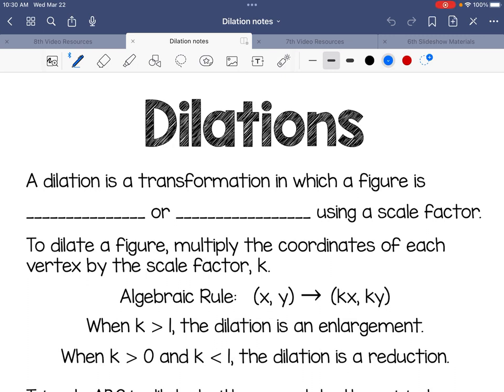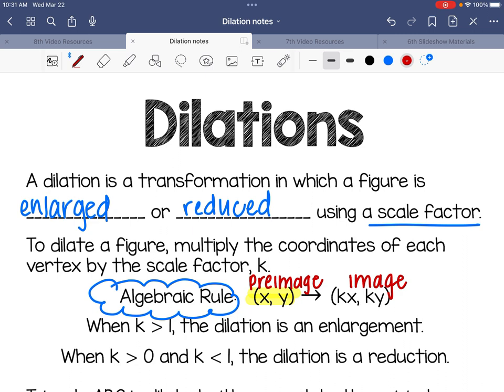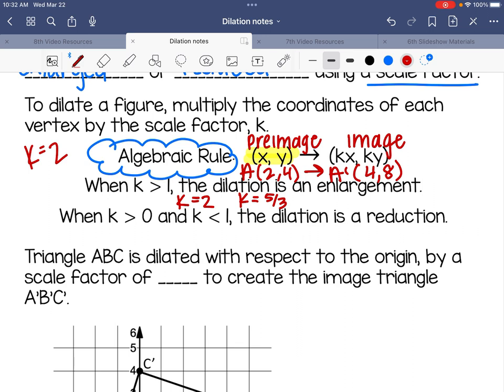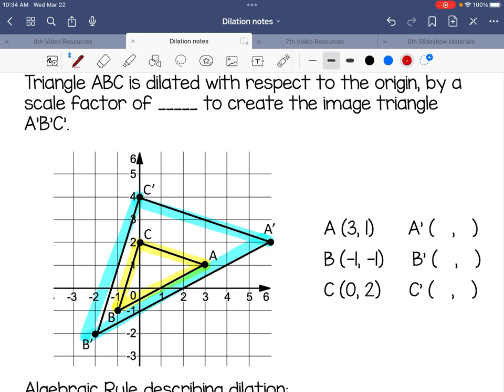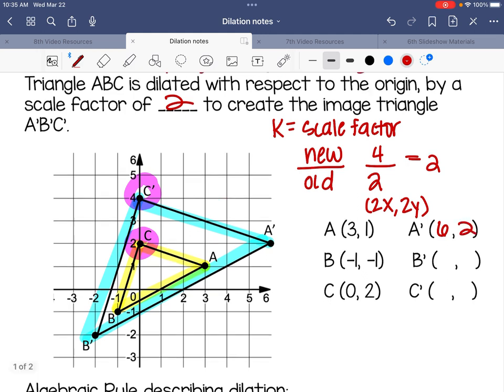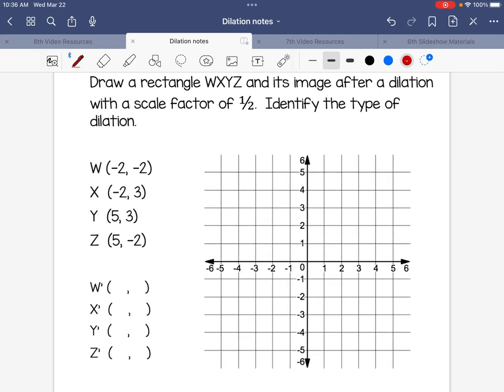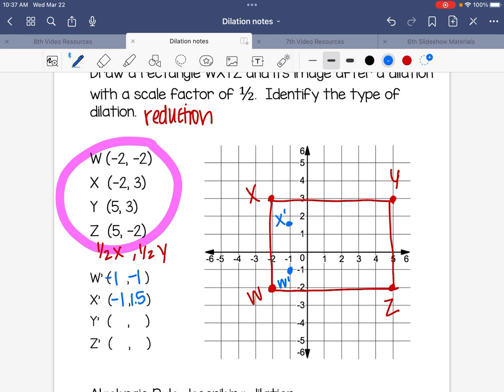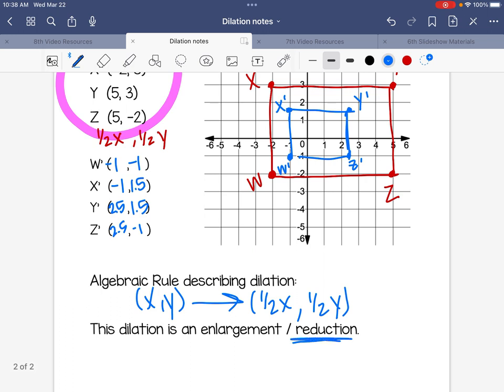8 3C Dilations Intro